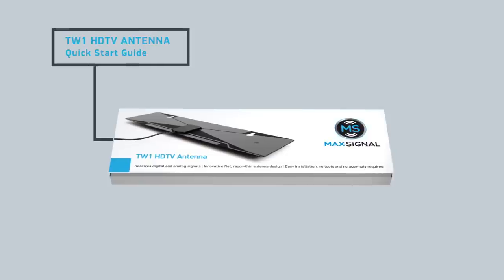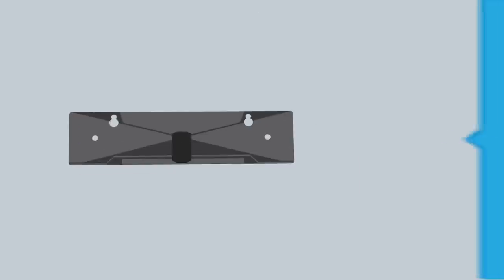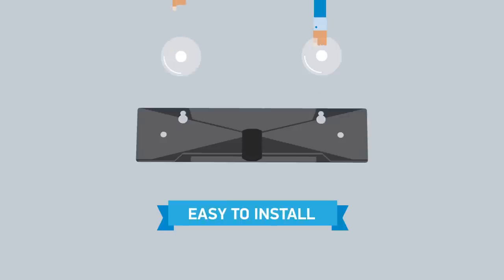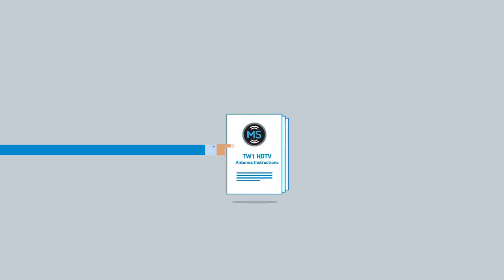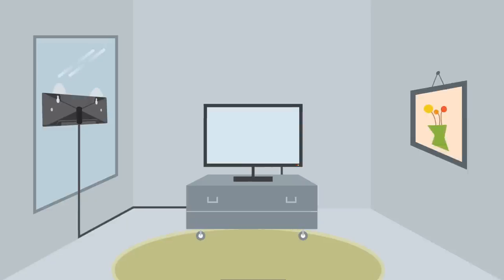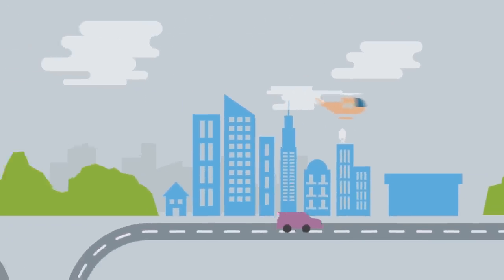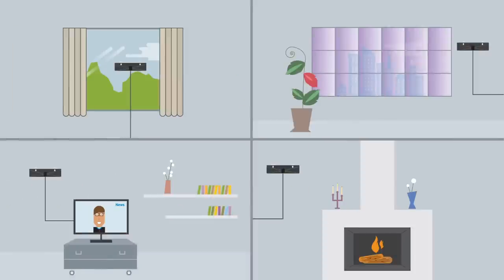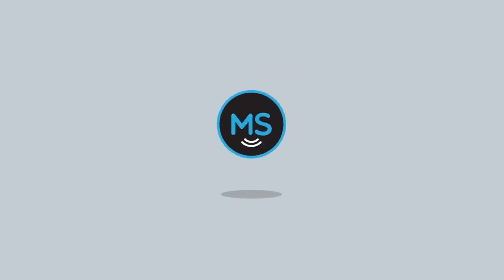Max Signal's TW1 HDTV Antenna Instructional Video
TW1 HDTV antenna introduces a new era in digital channels reception! Forget cable-only channels, satellite dishes and monthly bills. This advanced technology antenna allows you to receive over-the-air digital broadcasts and enjoy superior HD quality for free.

Designed to pull in HD, digital and analog signals from 50 miles away and from all directions, this breakthrough design antenna outperforms traditional antennas and it is fully compatible with any digital TV.

The flat, razor-thin, portable, light weight and sophisticated TW1 HDTV Antenna can be installed anywhere indoors and outdoors, easily with no tools, giving you the flexibility to plug the antenna into your home TV, place it on a window pane or wall, hide it behind a curtain, take it with you during a trip with your caravan or RV, enjoy TV while on camping, watch TV on your boat and yacht.

Invented and designed in the USA by the 22 panents holder and NASA Space Technology Hall of Fame scientist, Dr. Argy Petros, this certified and patent pending antenna transforms space technology into a commercial product that gives you the chance to watch TV EVERYWHERE and for FREE.